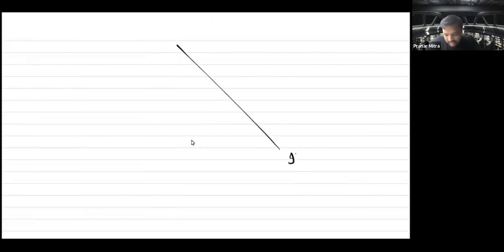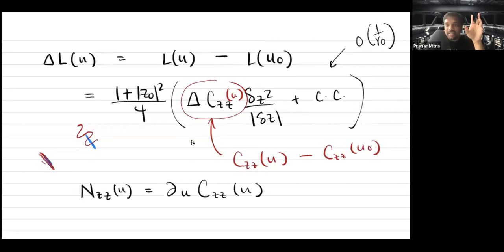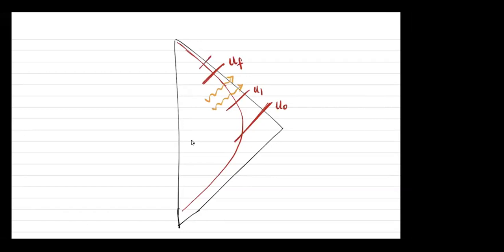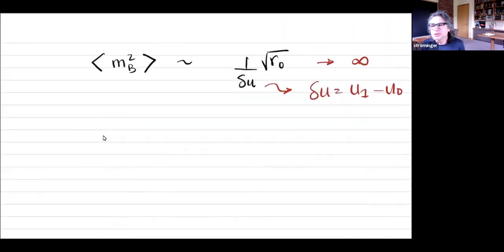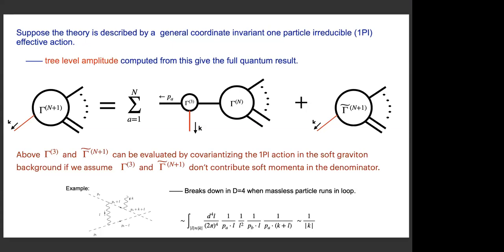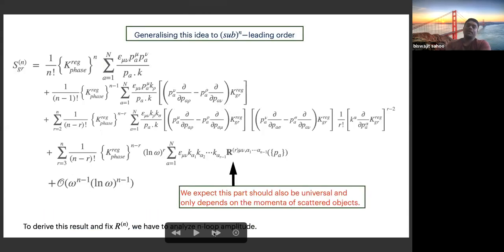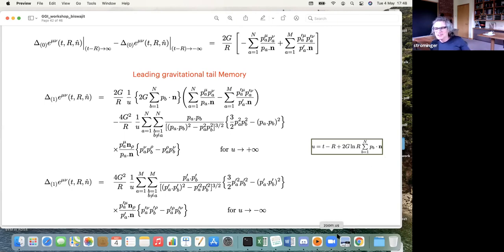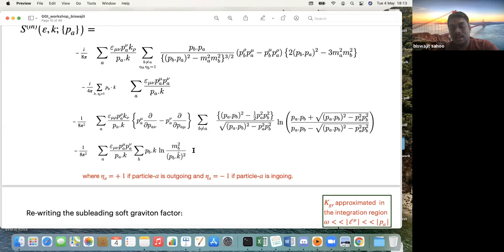Prahar Mitra: Introduction to BMS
Gravitational scattering, inspiral, and radiation - Workshop

Topics
Analytic and numerical methods for the general relativistic two-body problem High energy gravitational scattering and radiation
New approaches to gravitational amplitudes
Soft theorems and their use for computing GW signals
Alternative theories of gravity

Speaker:
Prahar Mitra

Title:
Introduction to BMS